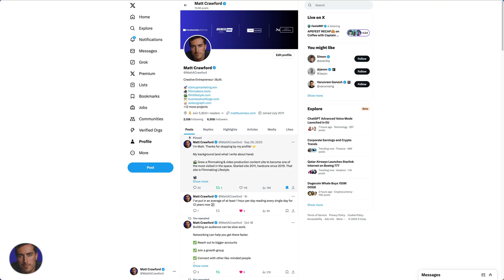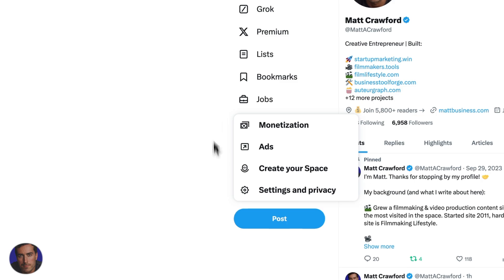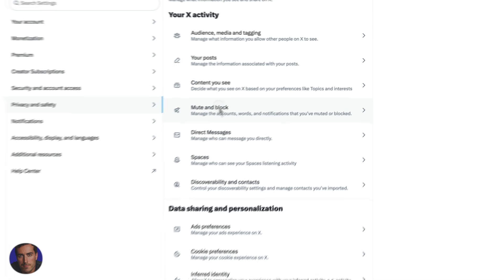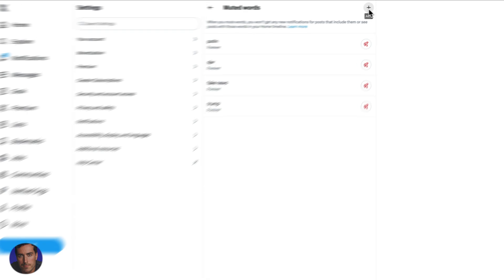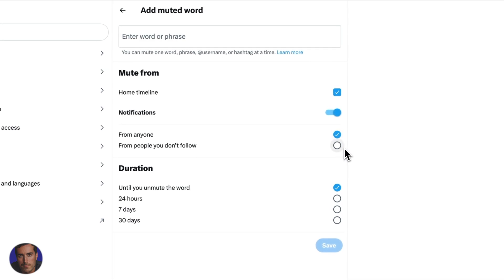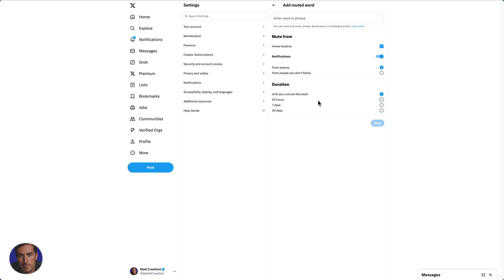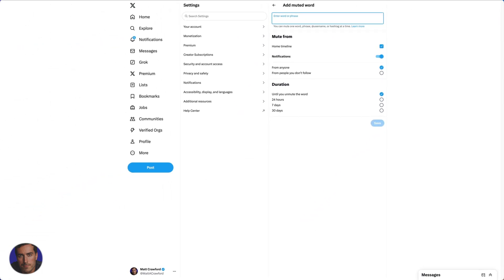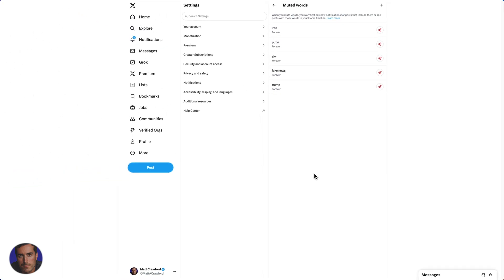How To Mute Words On X (Formerly Twitter)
I'll walk you through the process of muting words on X (formerly Twitter). Tired of seeing certain trending topics or discussions? By muting words, you can control what you see on your feed and manage notifications more effectively.

I’ll cover all the steps, from navigating settings to selecting your mute duration and personalizing your feed for a distraction-free experience.

Perfect for those who want to fine-tune what shows up on X and keep their feed relevant!

Timestamps:
0:00 Introduction
0:31 Navigating to Privacy and Safety
0:50 Exploring the Mute and Block Feature
1:14 Adding and Customizing Muted Words
2:10 Saving and Reviewing Muted Words
2:29 Final Thoughts and Outro

▬▬▬▬ Links & Resources ▬▬▬▬

▬▬▬▬ Video Transcript ▬▬▬▬

Hi, this is Matt Crawford, and this is a video on how to mute words in X, formerly known as Twitter. I'm right here on my profile at Mat A Crawford if you want to give me a follow.

Now, Twitter – or X, as it’s called now – can sometimes be a tough space if you don’t want to see certain discussions or hear about specific topics. Thankfully, we have the option to mute words or topics that we’d rather avoid.

So, to get started, let’s go down to the sidebar here and click on “More.” From there, we’ll go to “Settings and privacy.” Now, once we’re in settings, scroll down to “Privacy and safety.” Here, we have an option called “Mute and block.”

This is where X lets you manage the accounts, words, and notifications you want muted or blocked. Click on “Mute and block” and then on “Muted words.”

As you can see, I already have a few words muted here – for example, “Putin,” “SJW,” “Fake news,” and “Trump.” I have them all set to block forever because, well, that’s just my preference. So, if you want to add your first muted word or add another to your list, you can do that by clicking on the “Add” symbol at the top.

When you’re adding a word, you’ll see several options. You can mute it from your home timeline, mute it from notifications, and choose to mute either from everyone or just from people you don’t follow. I usually go with the “Anyone” option. For the duration, you can choose between 24 hours, 7 days, 30 days, or “Until you unmute,” which basically mutes it indefinitely.

So, let’s say there’s a trending topic that’s really annoying or something you don’t want to see for a while. You could set it for a temporary period, like 7 days, or if you don’t want to see it at all, just choose “Until you unmute.”

At the top, where it says “Enter word or phrase,” you simply type the word you want to mute. For this example, let’s say I don’t want to hear about “AI” anymore. I’ll type “AI,” click “Save,” and now “AI” has been added to my muted words.

So that’s it – a quick, simple way to mute words in X. Hopefully, this helps you keep your feed relevant and free of unwanted content.